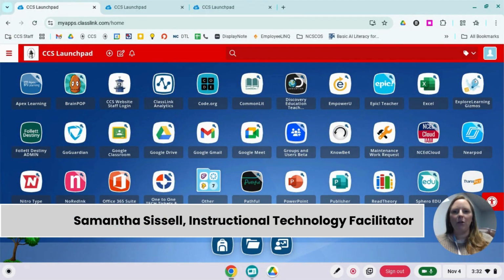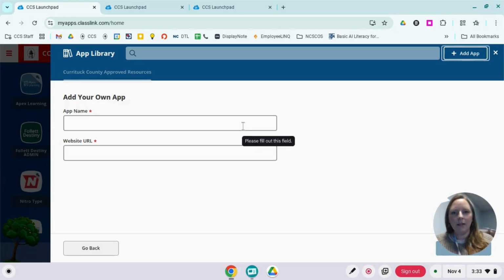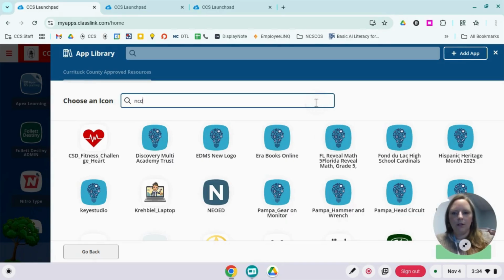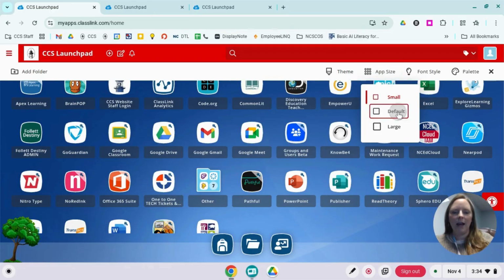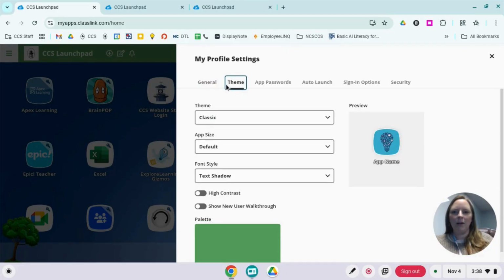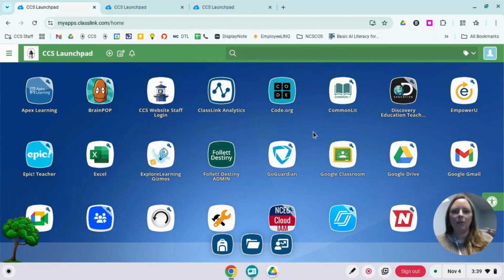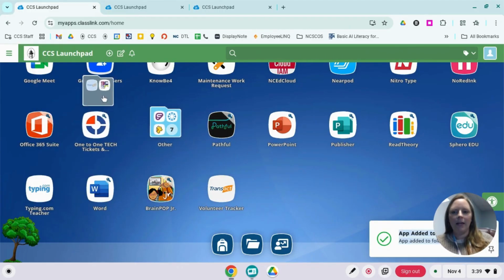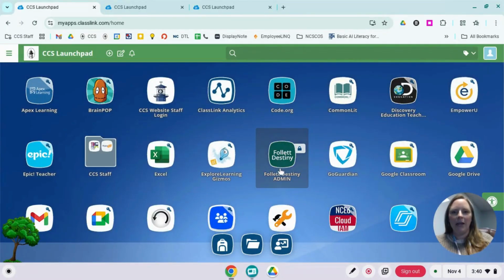Organizing & Customizing your ClassLink Launchpad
This video gives an overview of a few ways you can customize and organize your staff ClassLink Launchpad.